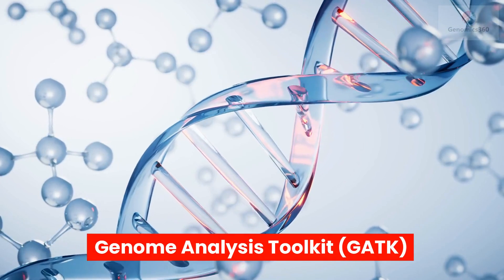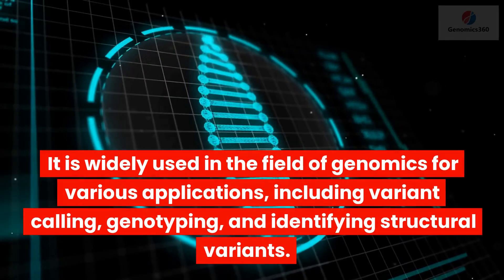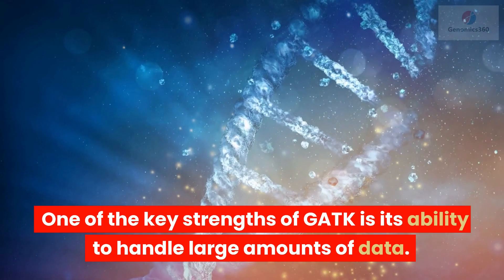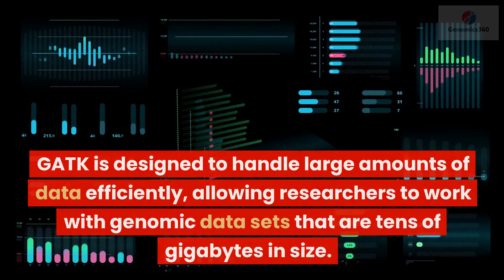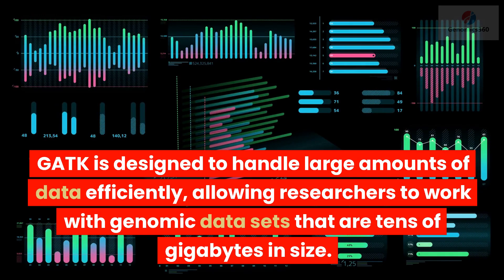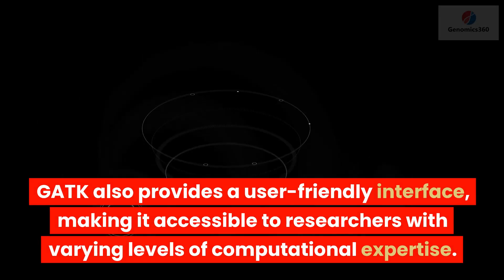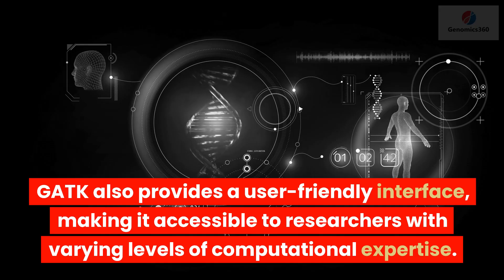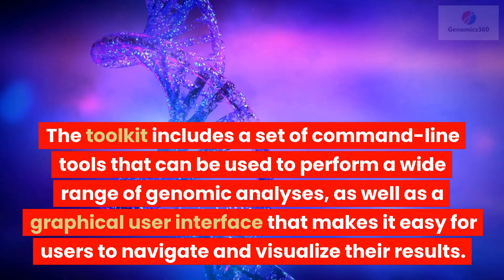Genome Analysis Toolkit (GATK)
The Genome Analysis Toolkit (GATK) is a set of software tools developed by the Broad Institute for analyzing high-throughput sequencing data. It is widely used in the field of genomics for various applications, including variant calling, genotyping, and identifying structural variants.